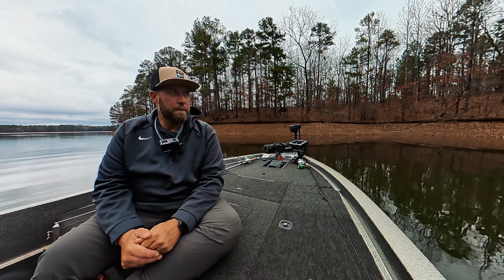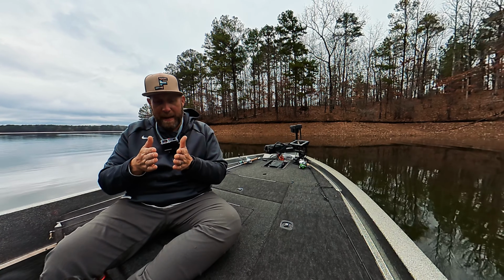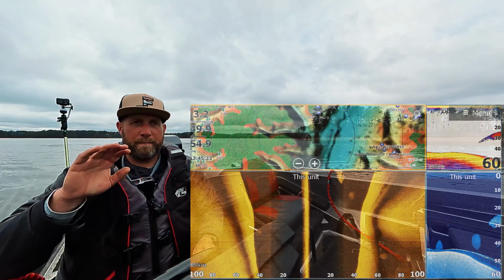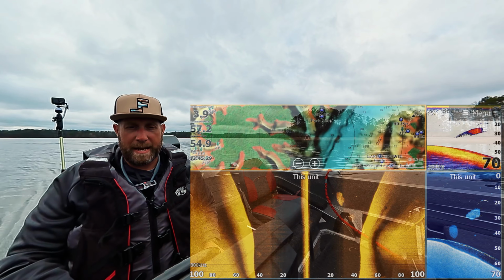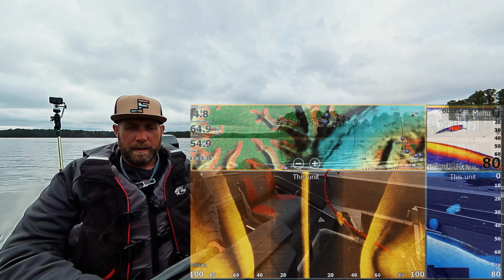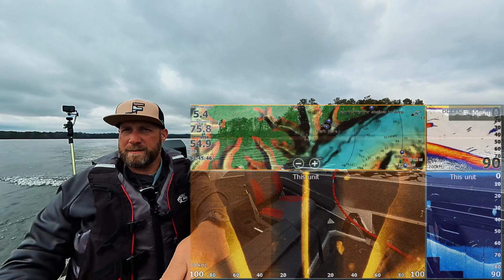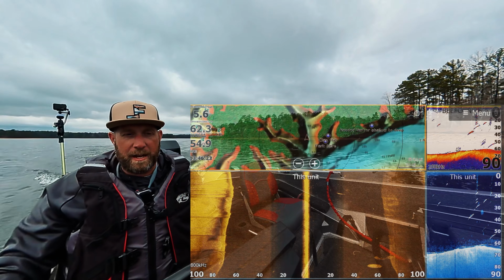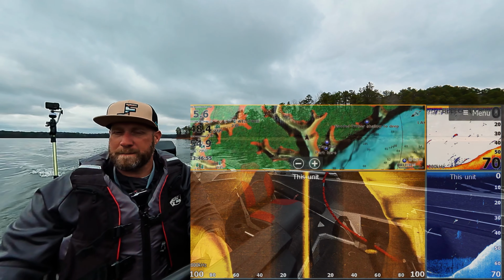Winter Ditch Fishing Strategy That Actually Works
How to find bass in a ditch on a highland reservoir.  Join me on the boat for a winter ditch fishing tutorial.  Many think winter fishing can be tough, but typically, the only thing tough about winter fishing is the effects on your body.  Once you can overcome the elements, bass fishing in the winter can be super rewarding and you can find bass grouped up and feeding!

One of the easiest ways to catch bass in the colder months is ditch fishing.  Using your electronics, you can eliminate water and narrow down where the bait fish and the bass are.  Find the bait, find the bass.

Camera Equipment
SmallRig protective cage
DJI OSMO Action 4
DJI OSMO Action 4 (Adventure pack)
DJI MIC 2
SanDisk 512GB Micro SD Card
TELESIN Plus Magnetic Neck Mount

⌚ Garmin Instinct Solar GPS Smartwatch - Graphite